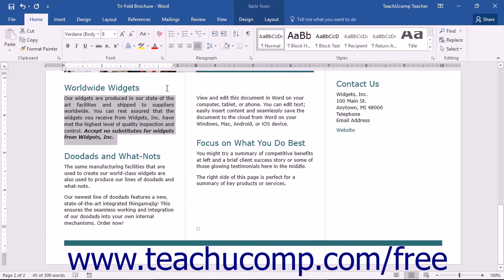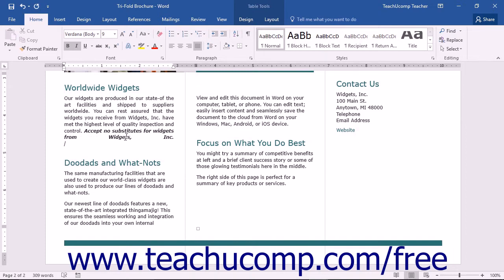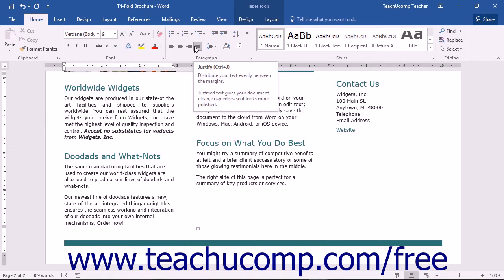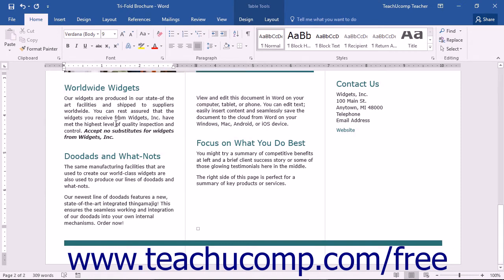Word 2016 Tutorial Aligning Paragraphs Microsoft Training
Learn how to align paragraphs in Microsoft Word - the most comprehensive Word tutorial available. Visit us today!